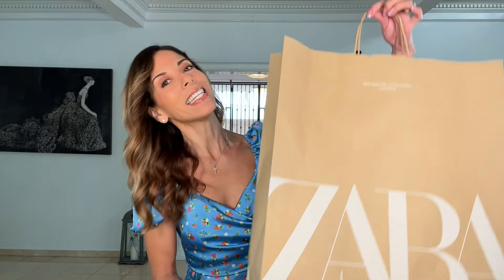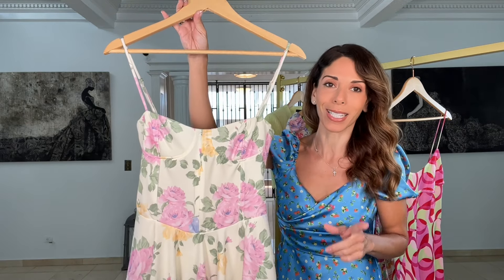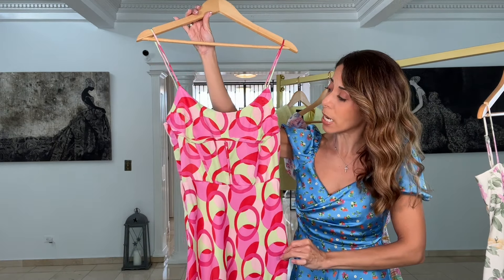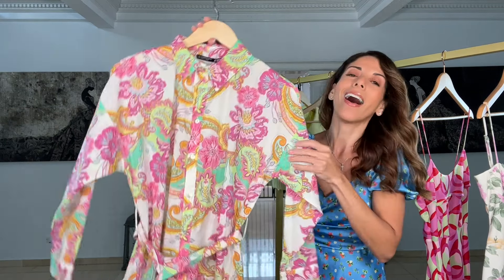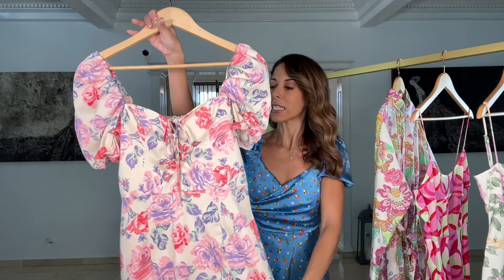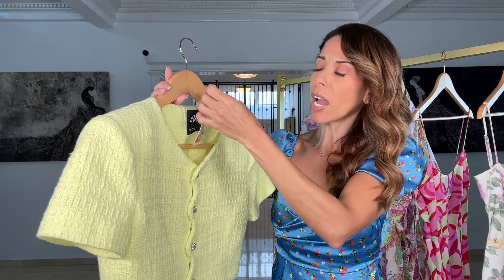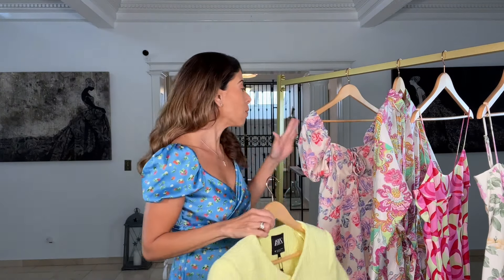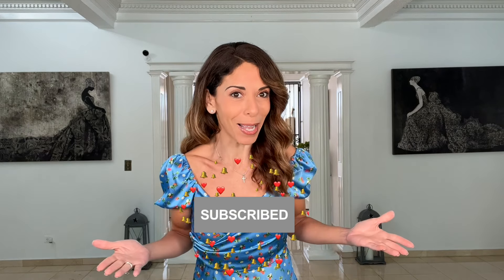Zara Sale June / Colorful Haul (5) Pieces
Hi my beautiful friends, in this Zara Haul I'm sharing 5 sale pieces with you and a pair of regular priced shoes.  The sale has just started and my local store was full of colors as you can see from this haul.  I love color and I hope you do too!!  Check out some of the pieces I picked up.  Thanks so very much for watching.  Love Lyz.

- For reference I am 5'2" and 100lbs.
- Follow me on Instgram:  @lcollorafi

Dress #1
1) Name: Floral Corset Dress

Dress #2
1) Name: Printed Satin Effect Dress

Dress #3
1) Name: Shirt Dress

Dress #4
1) Name: Floral Print Dress

Dress #5
1) Name:  Cropped Jacket

Shoes
1) Name: Embellished Vinyl Heeled Shoes

2) Music by  Tape Machines "Sweat on Me"  and Beiba "Bonita"